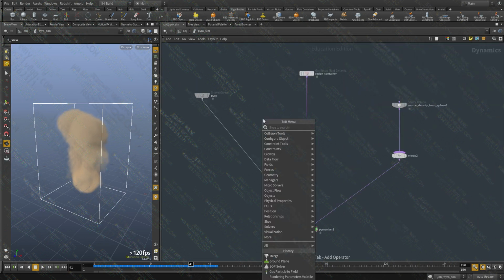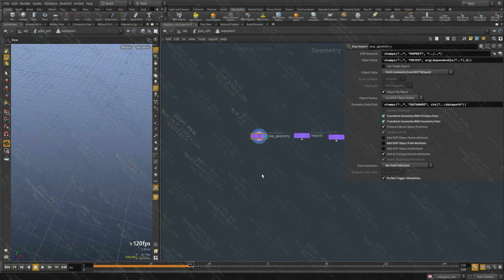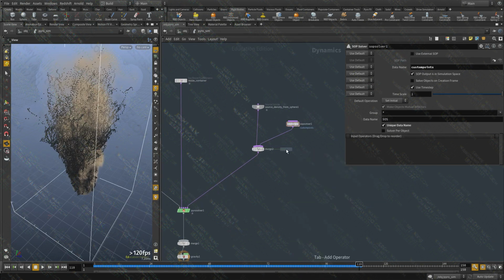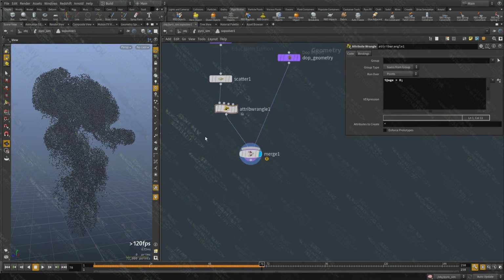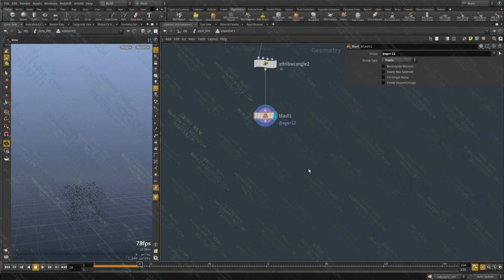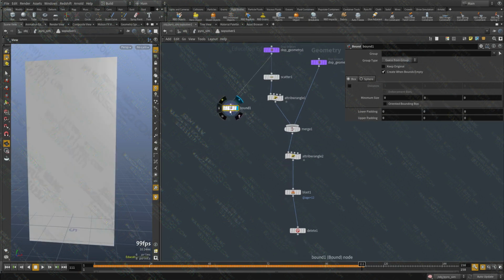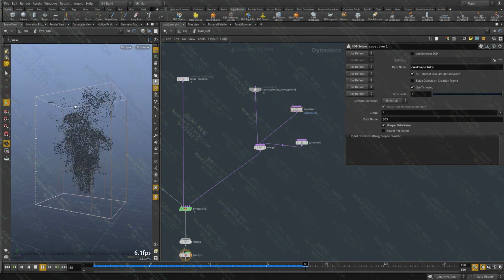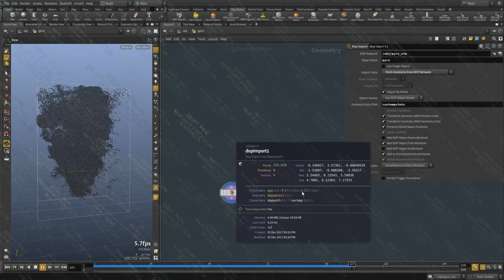4 particle sim in smoke sim